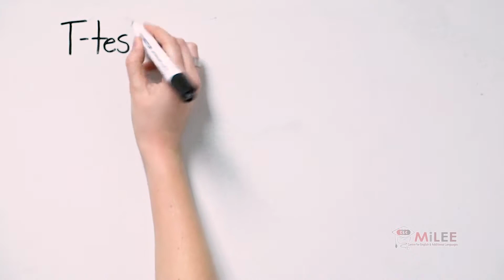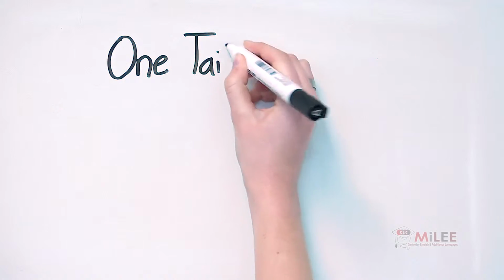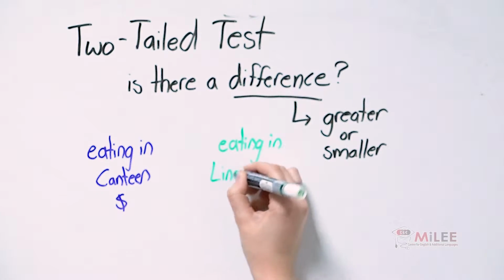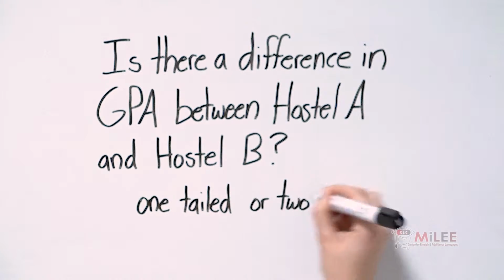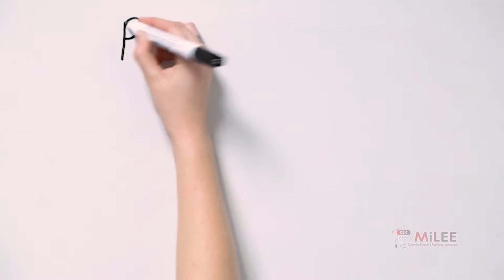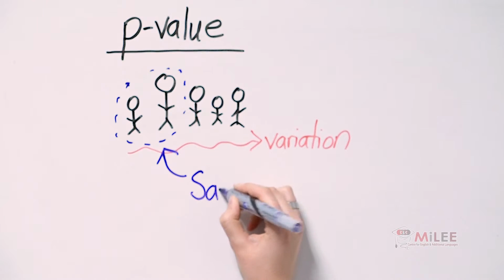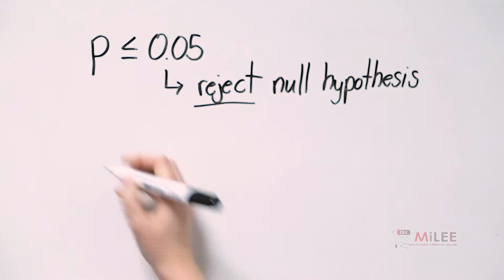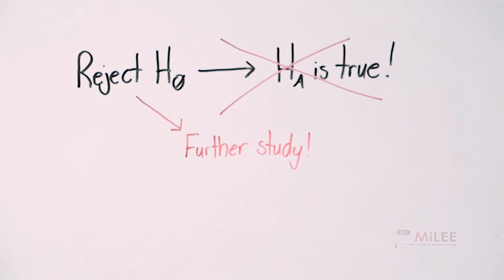MiLEE The Process of Science T Tests Unit 2 5